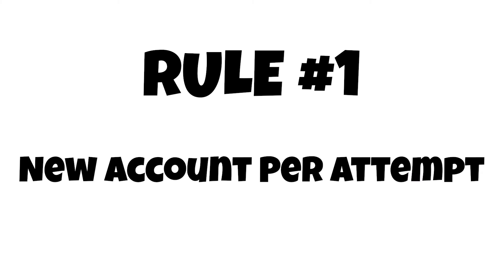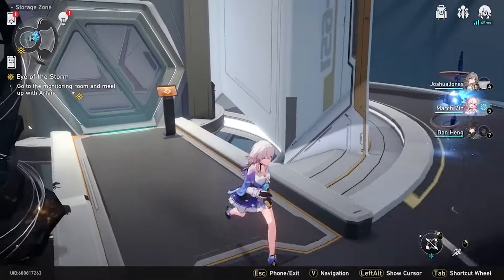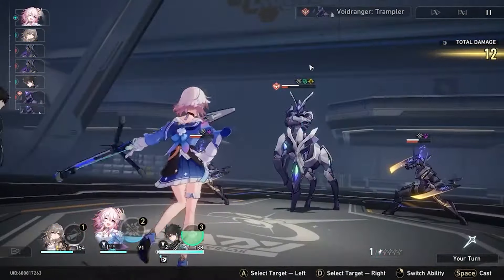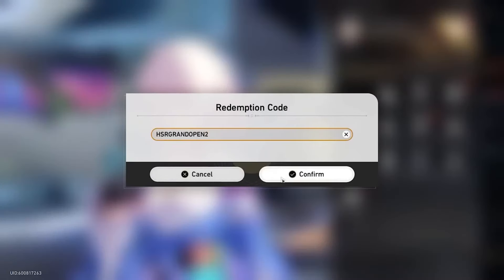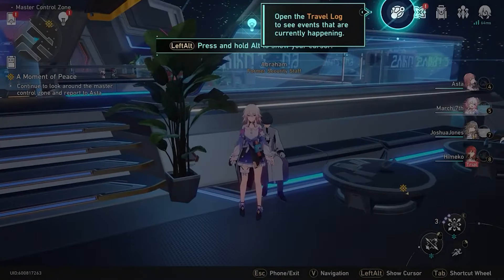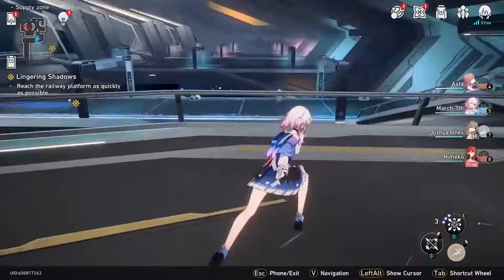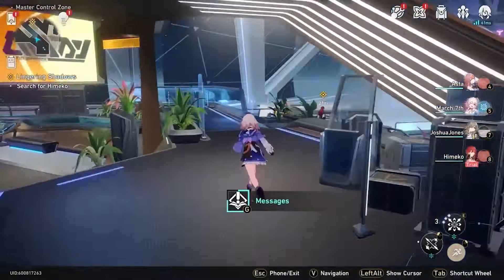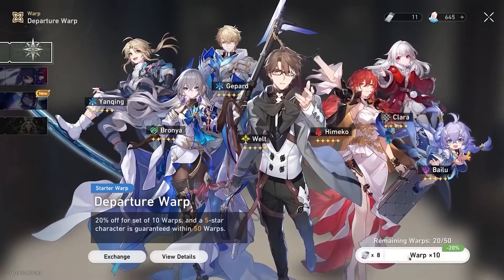🆕️ HOW to REROLL FAST in Honkai: Star Rail Walkthrough 2024 | HSR Guide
A walkthrough on How to REROLL FAST in Honkai: Star Rail 2024! FASTEST 5 STAR REROLL in Star Rail Guide! In this Honkai Star Rail Reroll Guide, we show you how to quickly and efficiently reroll to get the best characters and weapons possible. With our honkai star rail fast reroll method, you can get 40+ summons in no time! We'll also show you how to get a free 5 star character in honkai star rail. Don't waste any more time on a bad roll - use our honkai star rail reroll guide to get the most out of your summons!